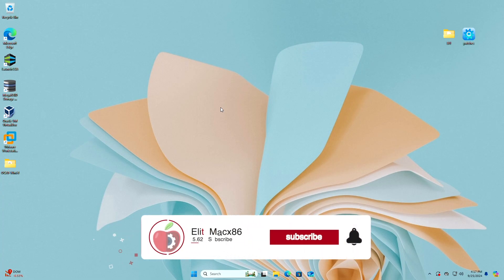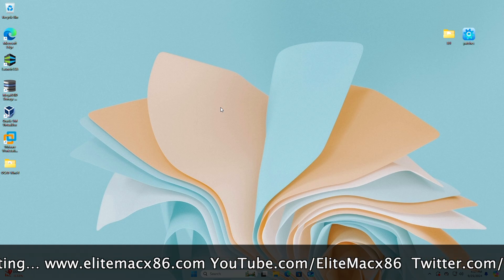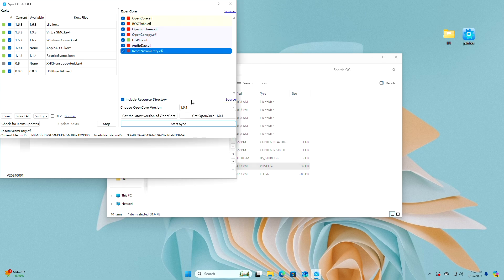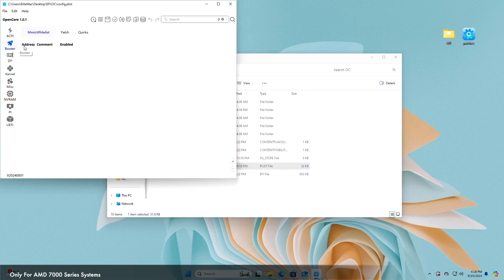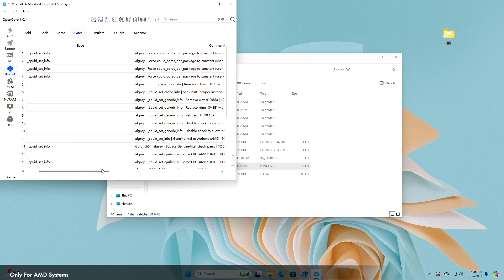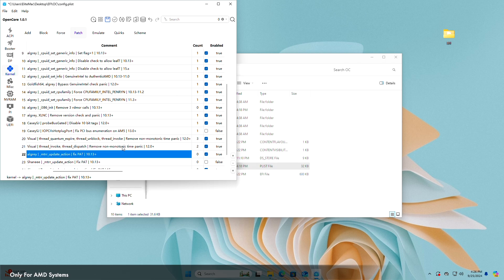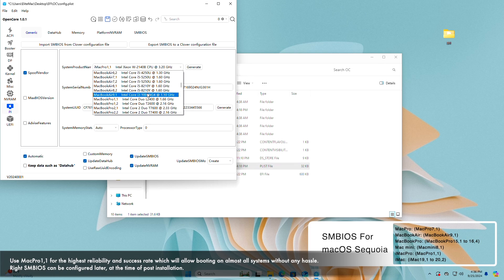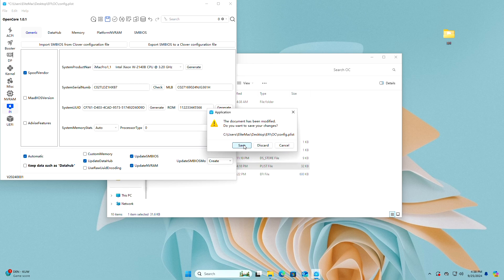How to Update OpenCore EFI for macOS Sequoia | Hackintosh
Note: Update the Kernel Patches for the AMD systems.